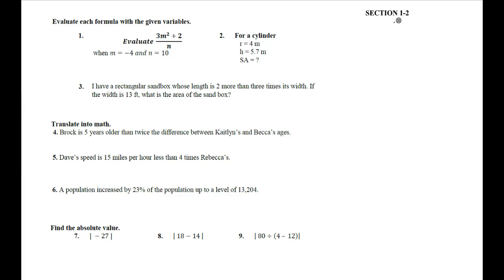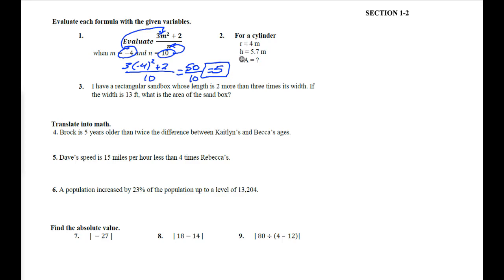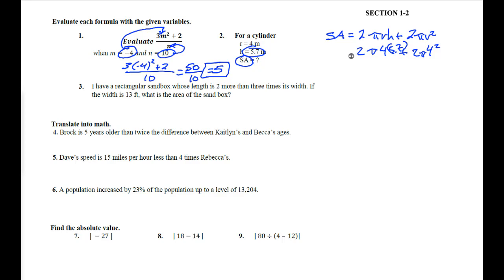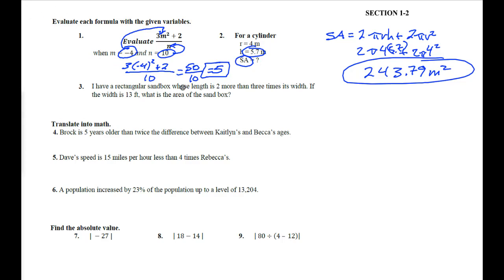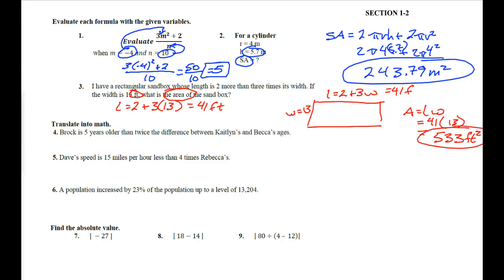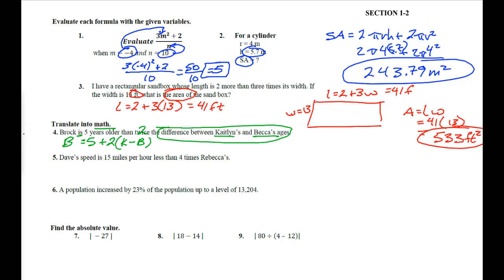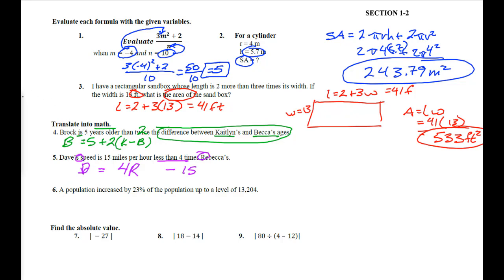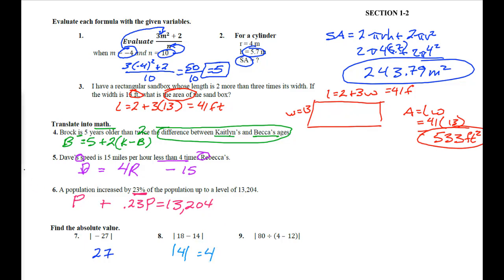100B 1-2 Solutions 1-9